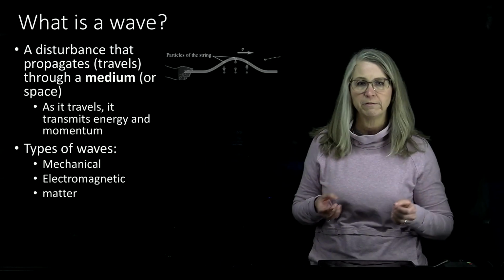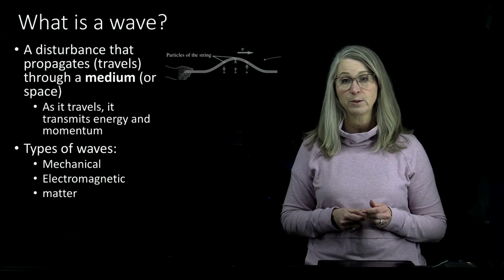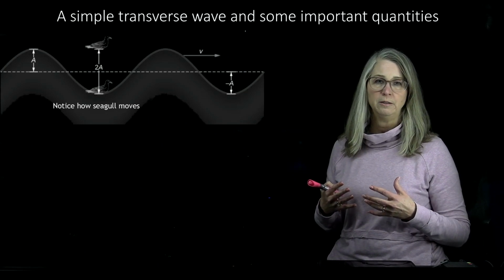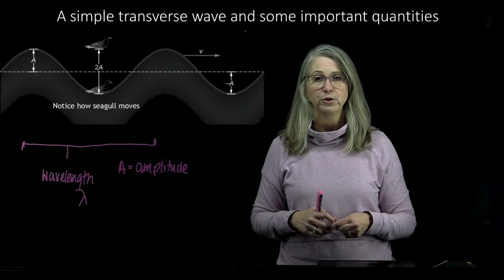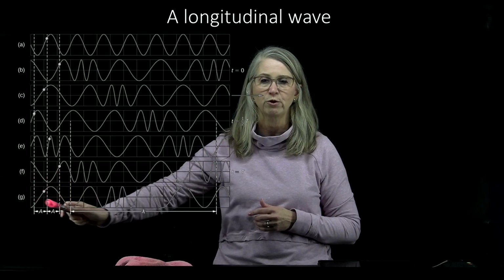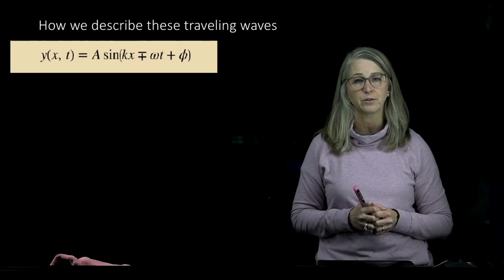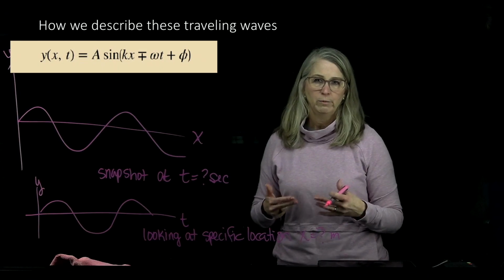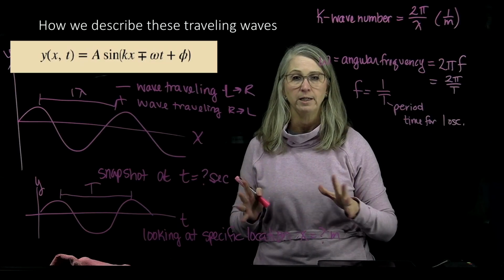Intro to Waves